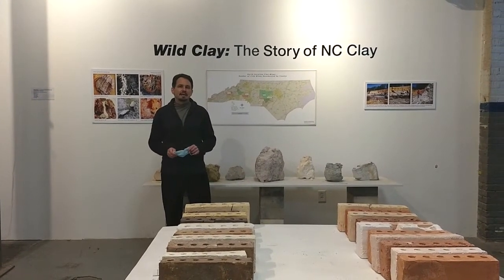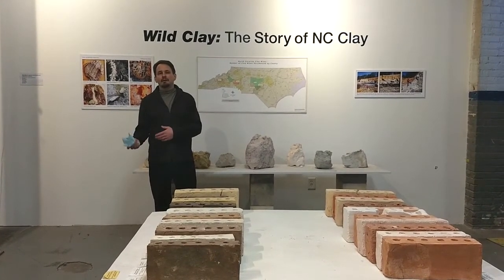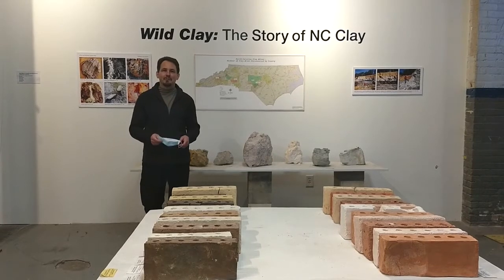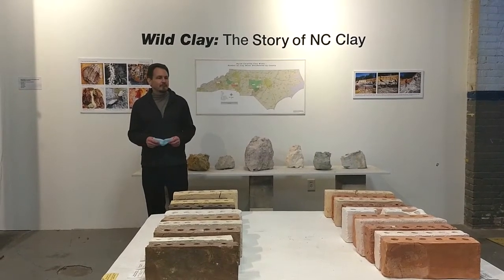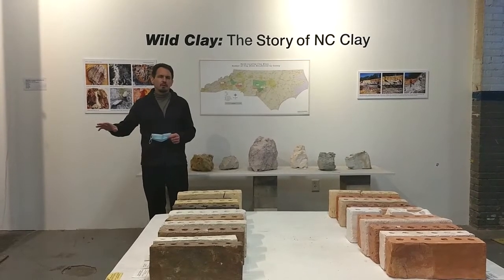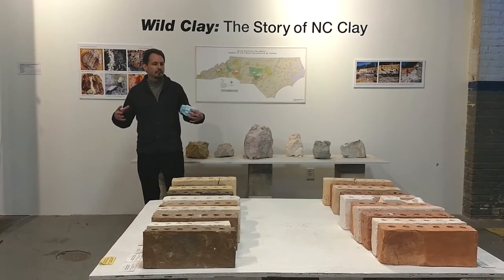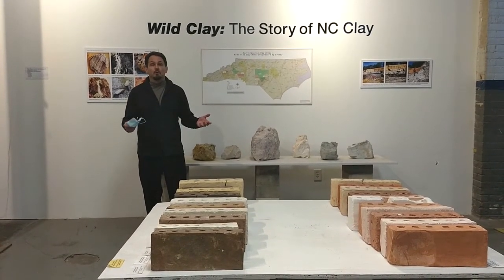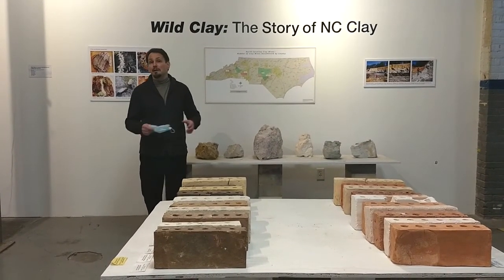Wild Clay, The Story of NC Clay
Video 3 of 4: Wild Clay: The Story of NC Clay. Video created at the request of the Maria V. Howard Art Center at the Rocky Mount Imperial Centre to be used in conjunction with their December 2020 North Carolina Clay from the Permanent Art Collection Digital Exhibit.